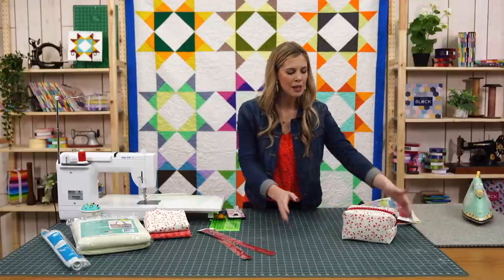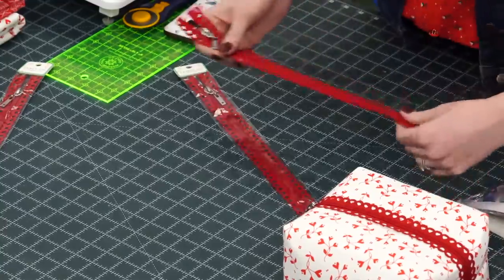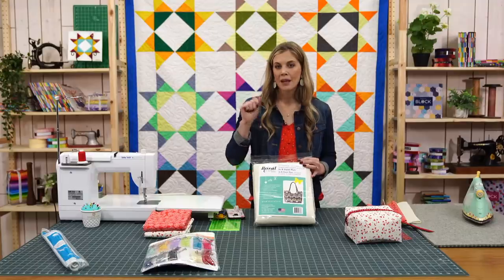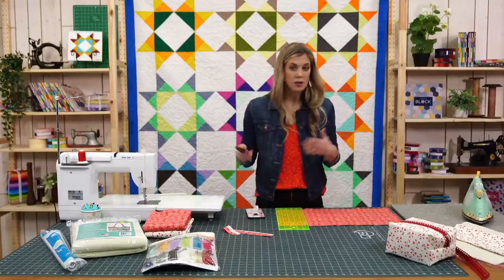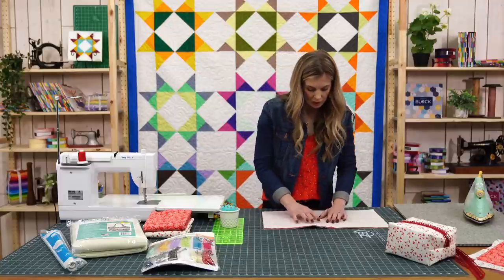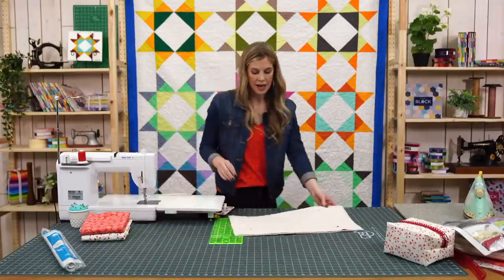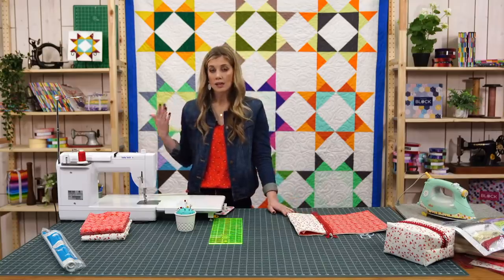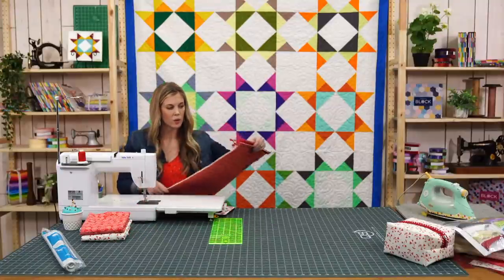REPLAY: Join Misty on Missouri Star LIVE for a Valentine’s Day Project w/the Red Heart Fancy Zipper!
Join Misty on Missouri Star LIVE for a Valentine’s Day Project featuring the Red Heart Fancy Zipper!

Roses are Red, Violets are Blue, Misty has a fun Fancy Zipper Project for you! Learn how to make this boxed-corner cute cosmetics-style bag in any fabrics you fall in love with and the easiest, fanciest zippers!

*Gift with love by using From The Heart - Flowers Cream Yardage
*Make it a classic with From The Heart - Roses Red Yardage
*Stitch with love and Missouri Star 50 WT Cotton Thread - Red